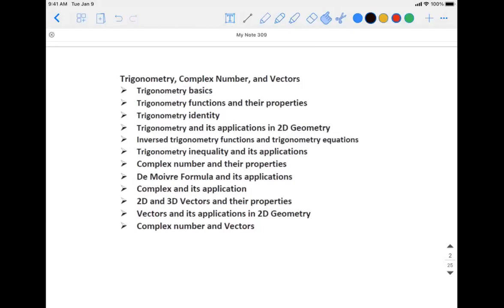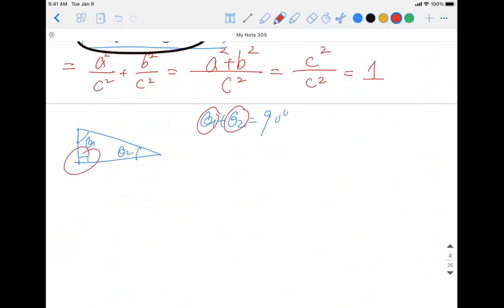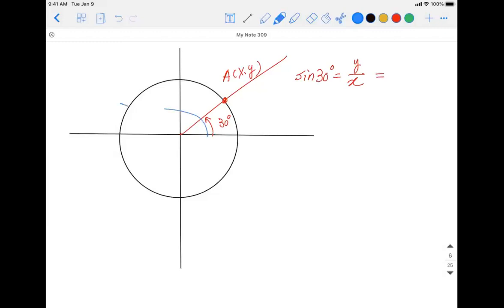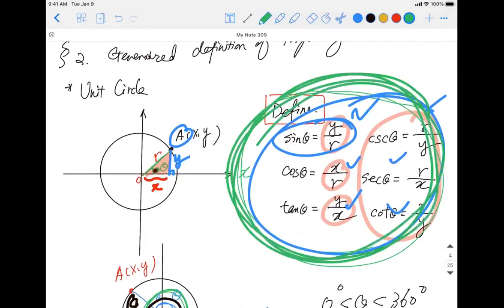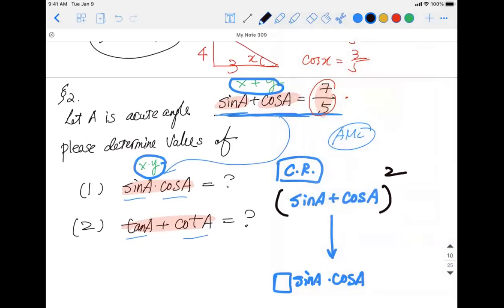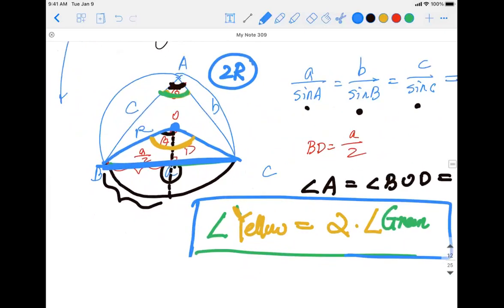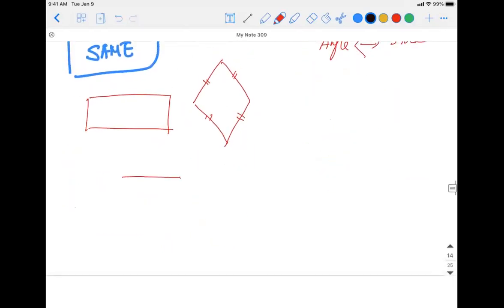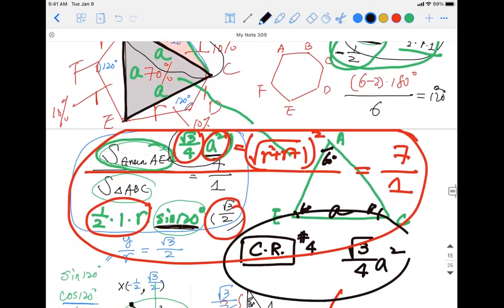L1 Trigonometry Basics